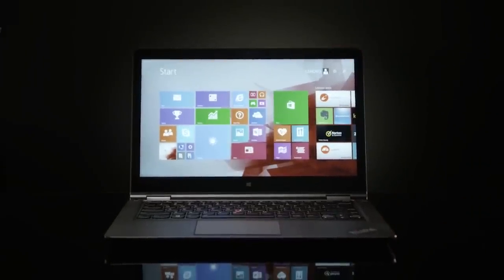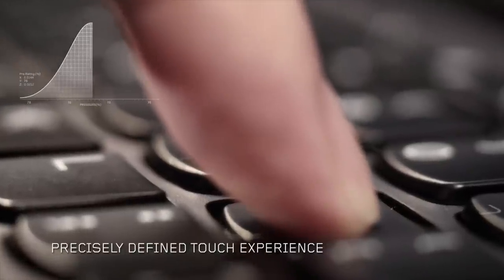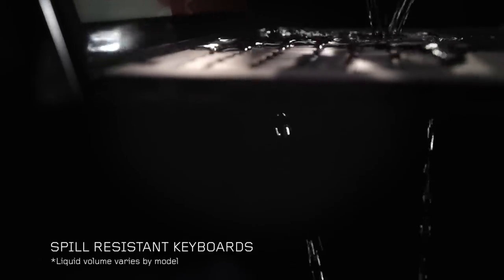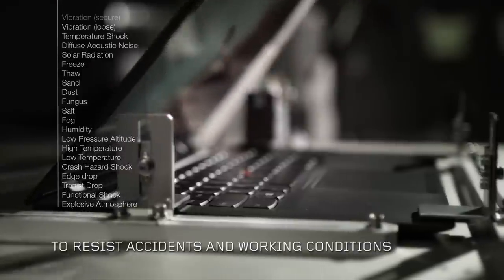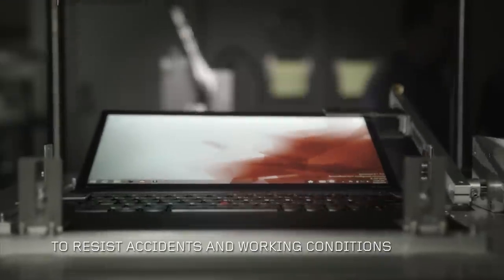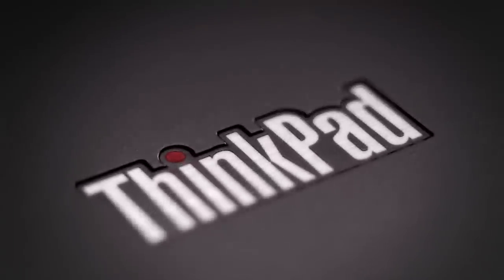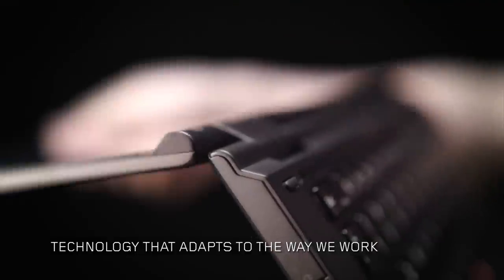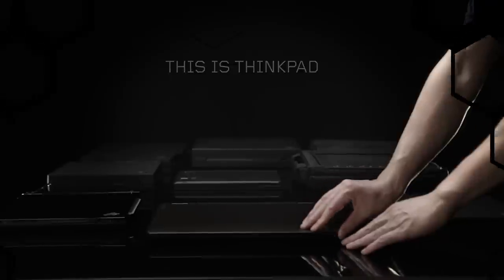This Is ThinkPad - The Film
Constantly evolving with the way you work. What makes ThinkPad feel different? What makes a ThinkPad durable? What makes a ThinkPad so dependable? thisisthinkpad Learn more about ThinkPad